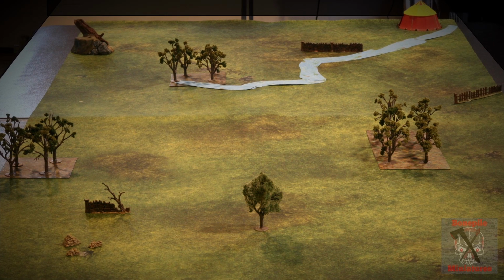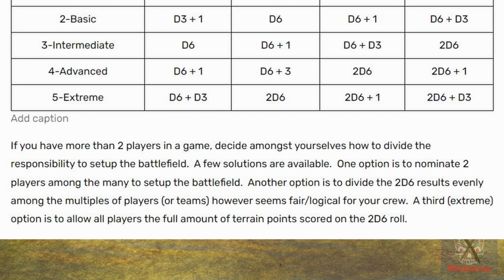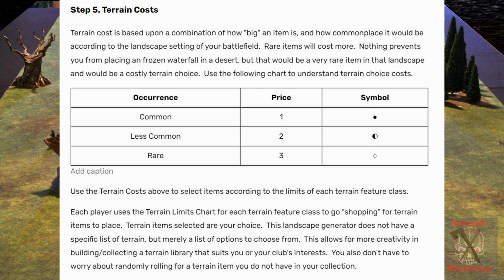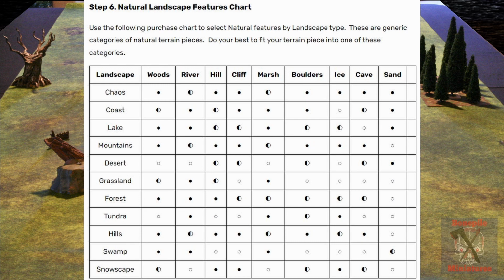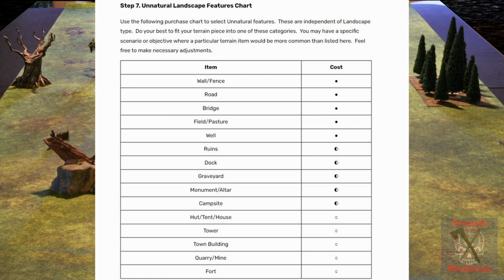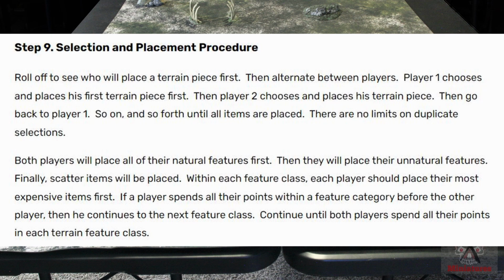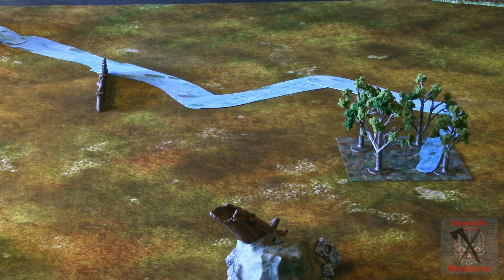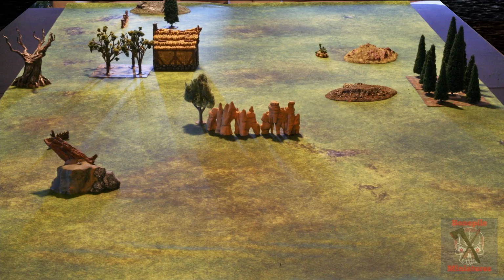Landscape Generator | Warhammer Fantasy | Bonepile Miniatures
This is the method we use to set up our Warhammer Fantasy Battles!

This rules discussion is part of a series of videos explaining our club rules for Warhammer Fantasy.  Based on the 8th edition, mixed with some rules from Warhammer Armies Project, plus some of our own ideas.